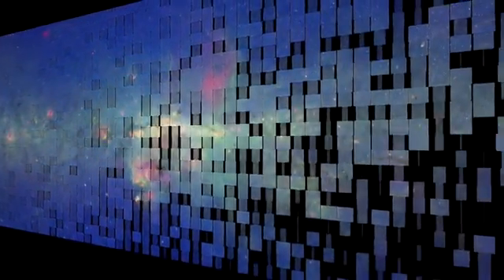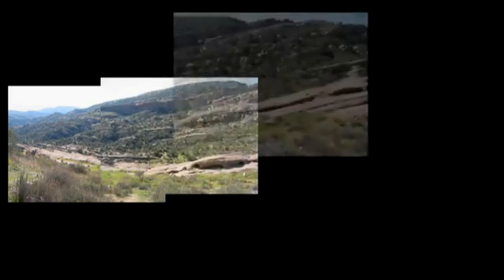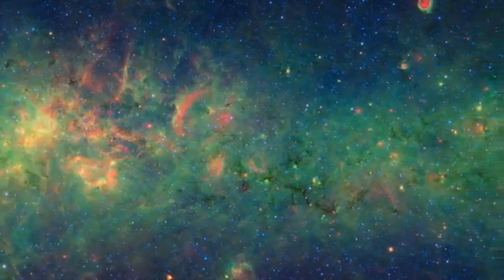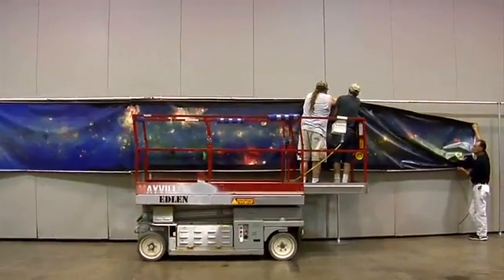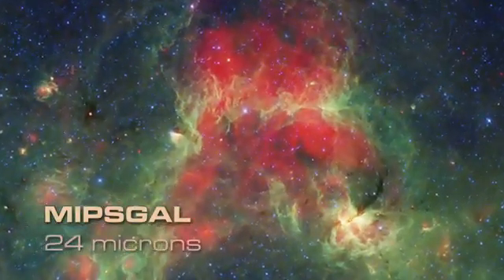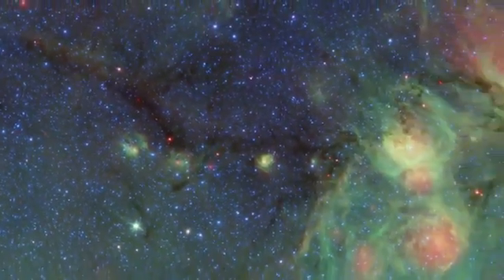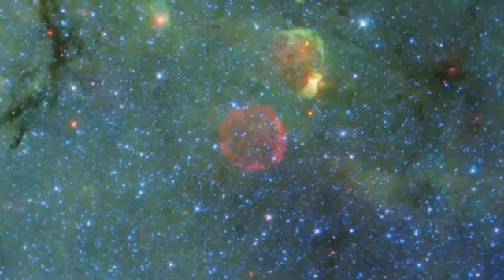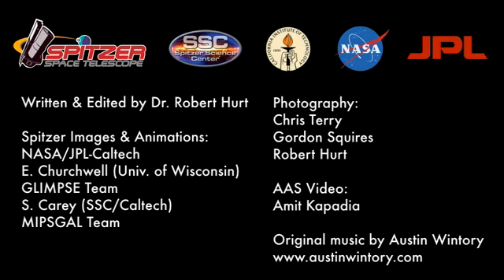The Milky Way Big Picture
The Hidden Universe of the Spitzer Space Telescope (Episode 22): The Milky Way Big Picture (Showcase).

Two and a half billion infrared pixels are exposing our own Galaxy in this new image from NASA's Spitzer Space Telescope!

This is the Hidden Universe of the Spitzer Space Telescope, exploring the mysteries of infrared astronomy with your host Dr. Robert Hurt.

It's the Milky Way as you've never seen it before! Two and a half billion infrared pixels are exposing our own Galaxy in this new image from NASA's Spitzer Space Telescope! Science is all about getting the big picture, but some pictures are definitely bigger than others.

You may have used your computer to make a large panorama yourself by stitching together a few shots from your camera. Depending on the camera the final picture may contain ten or twenty million pixels. Now can you imagine taking over 800,000 images and combining them into a single two-and-a-half billion pixel image?

Two teams of astronomers have not only imagined it... they've used NASA's Spitzer Space Telescope to make one. And it's online for everyone to explore. Over 50 astronomers have worked on this massive project since the Spitzer mission began. This image combines data from two different legacy projects known as GLIMPSE, headed up by Dr Ed Churchwell and MIPSGAL, led by Dr. Sean Carey.

The picture covers an area of sky as wide as your finger held out at arm's length, and as long as your open arms. That's about 2 by 130 degrees. Though it sounds like a pretty small slice of the sky, it actually captures half of our entire galaxy! Our sun sits a ways out from the Galactic center, so a 130-degree arc takes in most of its area.

And our Milky Way is very thin compared to its diameter, a lot like a CD. So even a 2° wide scan includes most of its disk. The rest of the stars that fill the sky are actually very close to us, filling just a tiny fraction of the disk right around our sun.

A space image this big takes a lot of space to show off. Spitzer unveiled this giant banner, 4 feet tall and 180 feet long, at the 2008 summer meeting of the American Astronomical Society in St. Louis! Since then it's been on display at the Adler Planetarium in Chicago, and at the Griffith Observatory in Los Angeles.

The GLIMPSE part of the survey includes the shorter infrared wavelengths. At 3.6 and 4.5 microns we see blue stars that, in visible light, are completely hidden by dust. Carbon-based dust molecules show up at 8 microns, represented as green. MIPSGAL contributes the 24-micron component, rendered as red. This is the warm thermal glow from dust clouds heated by nearby stars.

Together these observations give us a pretty complete view of stellar evolution, beginning to end, across our Galaxy. These ubiquitous dark filaments are dust clouds so dense they're opaque even in the infrared. They're dense enough to trigger gravitational collapse and form new stars.

The red dots seen along these filaments are embedded protostars only barely seen at the longest, most transparent infrared wavelengths. Once the stars are fully formed and glowing from the heat of nuclear fusion, they illuminate, warm, and disrupt the surrounding dust, creating these dramatic structures near and far.

The stars eventually drift beyond their birthplaces mixing among their older cousins. This diffuse blue glow shows us the overall distribution of stars throughout the galaxy. Eventually the most massive stars die in supernova explosions. We can see their expanding shock waves rich in newly forged heavy elements that will help form the next generation of dust and stars.

The GLIMPSE-MIPSGAL image is truly a pictorial guide to the past, present, and future of stars throughout our home galaxy. Astronomers will study the data for many years to come, and the observations will be a roadmap to guide future infrared observatories.

If you'd like to explore Spitzer's Milky Way yourself, all 2.5 gigapixels are available on our website. You can download the whole thing in segments, or use one of several web viewers that let you pan and zoom through the image interactively. Take a look; you might find something that no one else has seen!